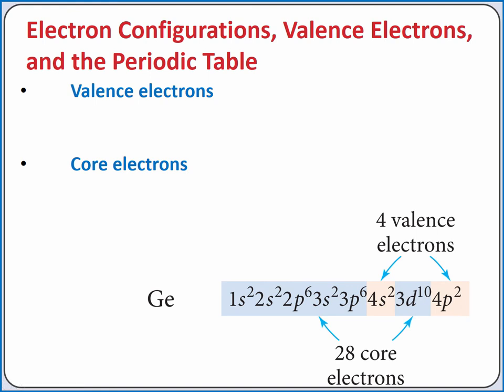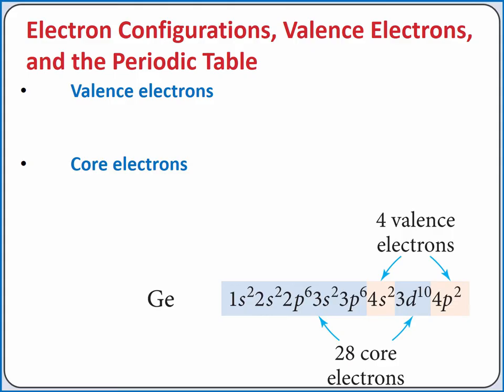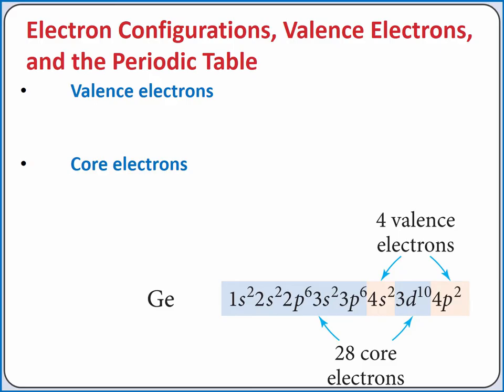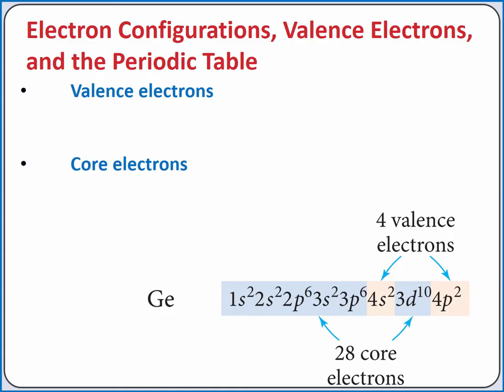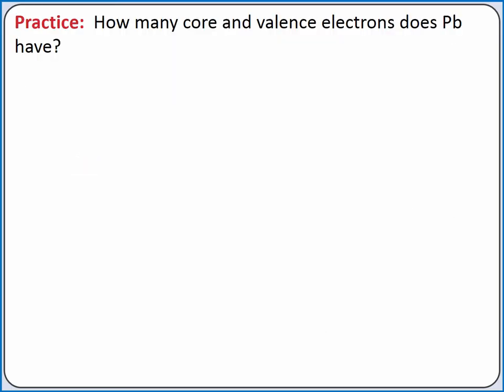CHEMISTRY 101: Valence and core electrons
Learning Objective:  Evaluate the number of valence electrons and core electrons from the electron configurations.

Topics: core electrons, valence electrons